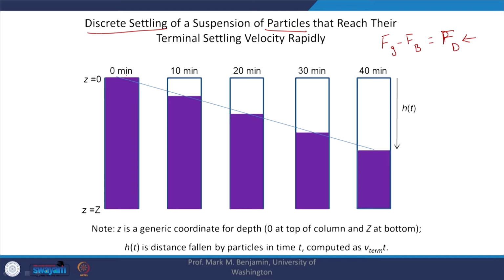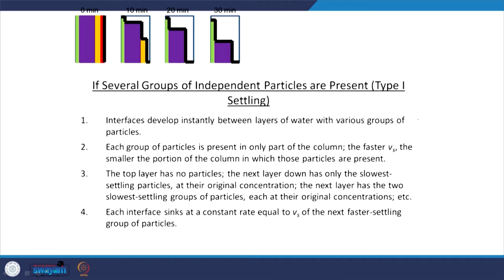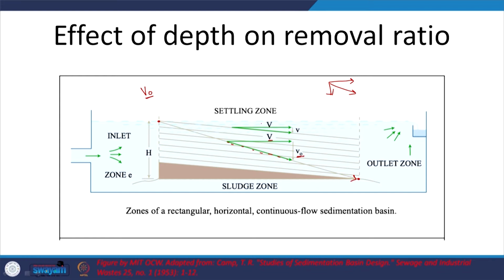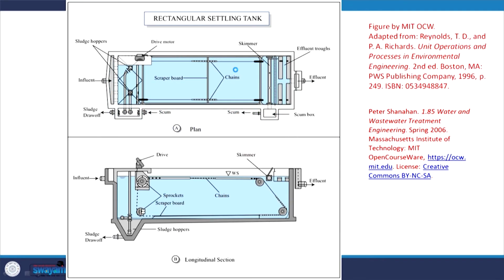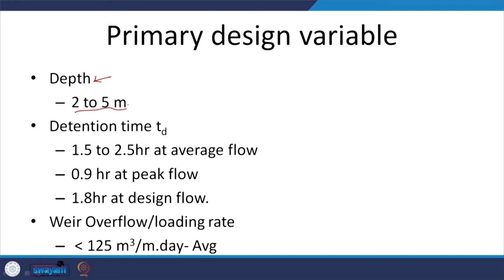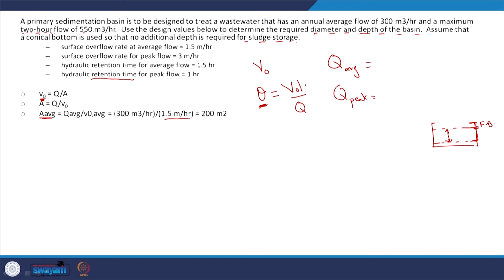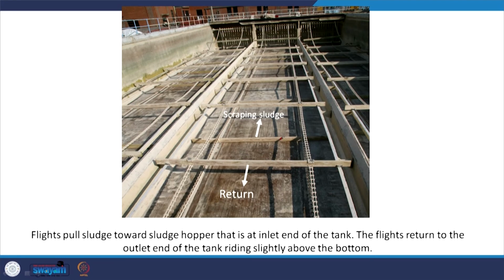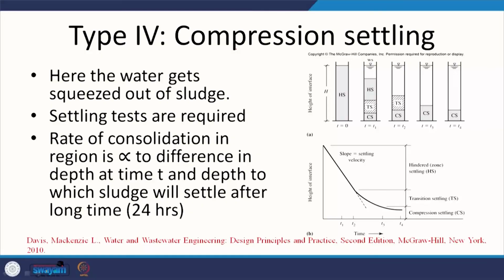Lecture 16: Design of primary settling tank.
In this lecture, we discuss the design of the primary sedimentation tank and the aspects of Type 3&4 settling.